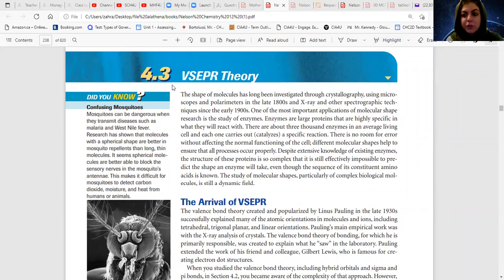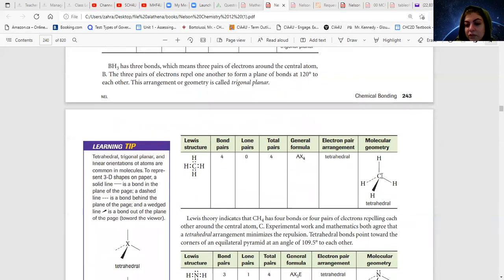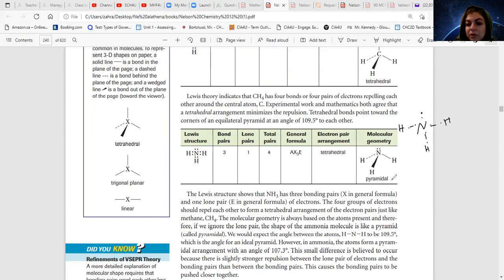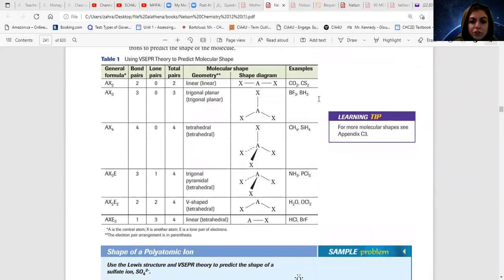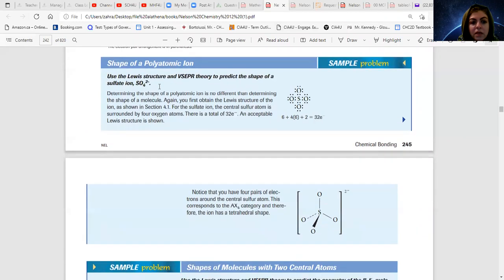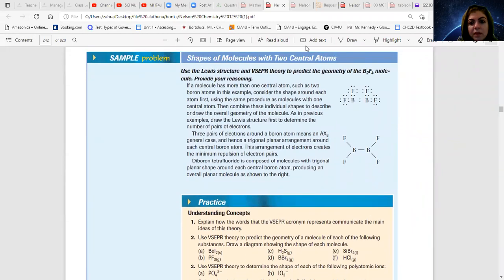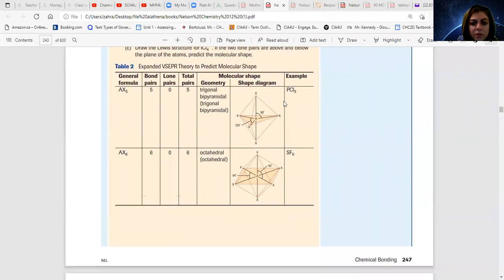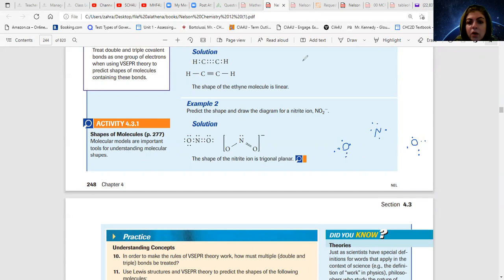4 3 VSEPR Theory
VSEPR Theory shape of molecule